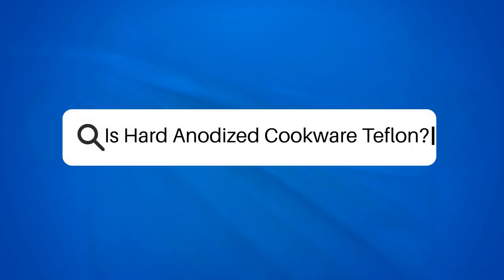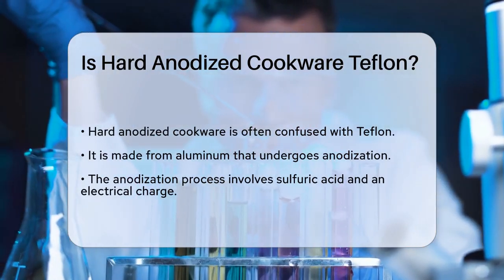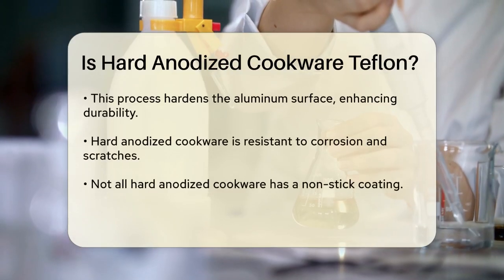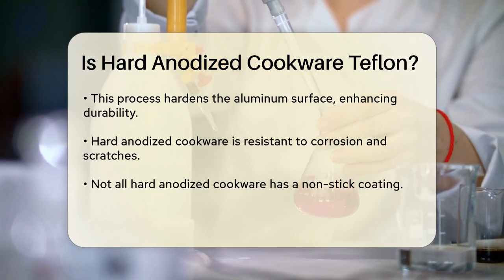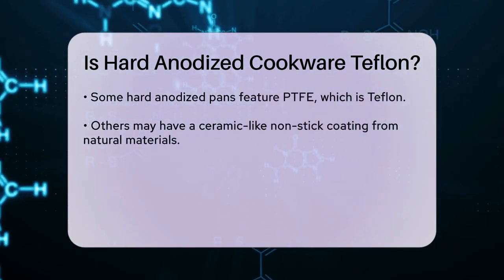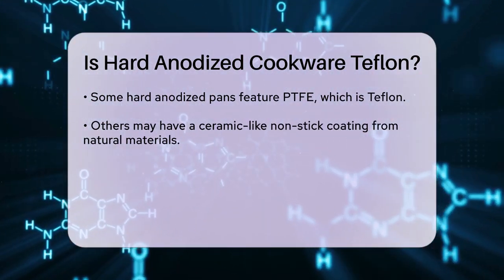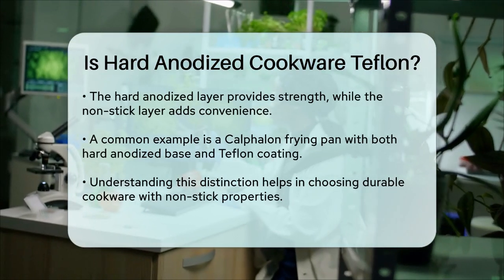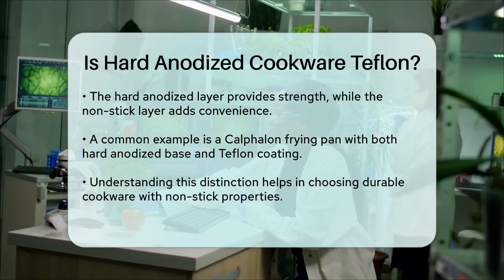Is Hard Anodized Cookware Teflon? - Chemistry For Everyone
Is Hard Anodized Cookware Teflon? When it comes to cookware, understanding the differences between various types is essential for making informed choices. In this informative video, we’ll clarify the characteristics of hard anodized cookware and how it compares to Teflon-coated options. We’ll explain the process of anodization and its benefits for durability and resistance to wear and tear. Additionally, we'll discuss the non-stick coatings that may be applied to hard anodized cookware, including PTFE, commonly known as Teflon, and other natural alternatives.

You’ll learn about the advantages of using hard anodized aluminum in your kitchen, particularly in terms of heat conductivity and scratch resistance. This knowledge will help you select the best cookware for your cooking needs and preferences. Whether you’re a seasoned chef or just starting out, understanding these distinctions can enhance your cooking experience.

Join us for this detailed discussion that aims to equip you with the necessary information to navigate the cookware market confidently.